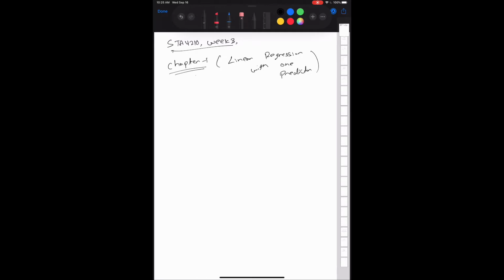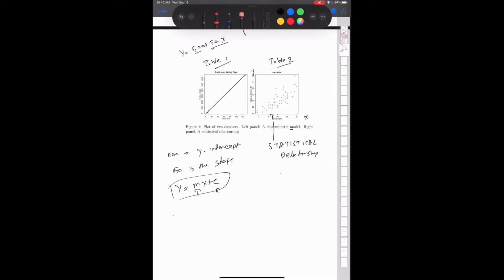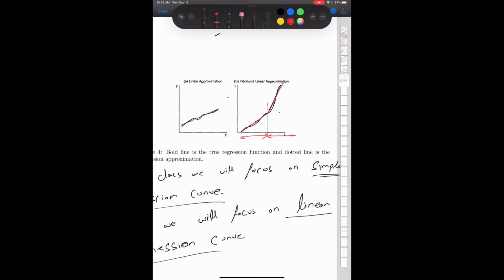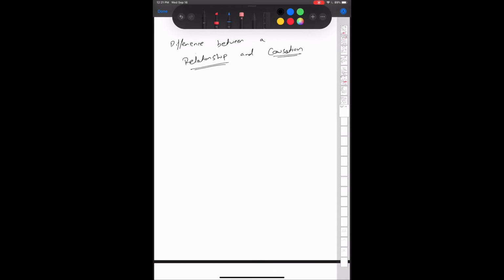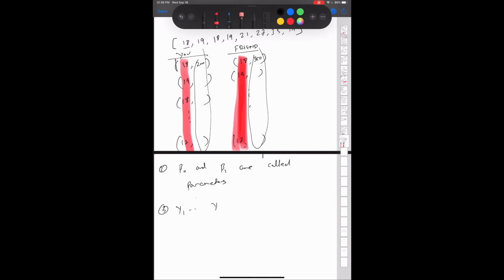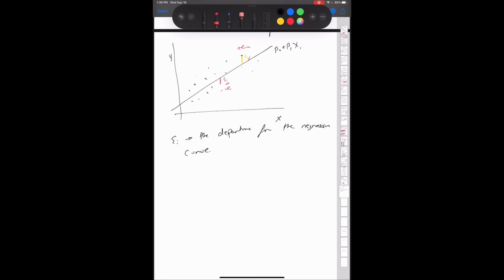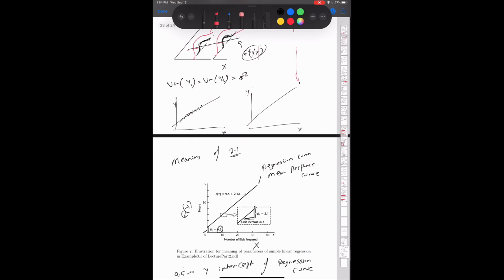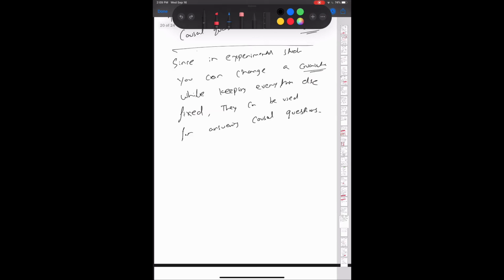STA4210, Week 3